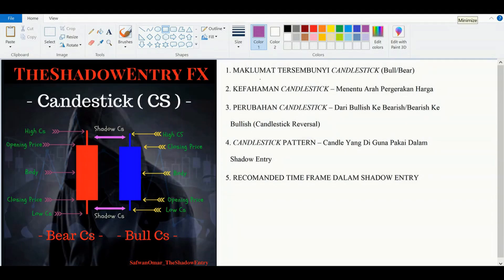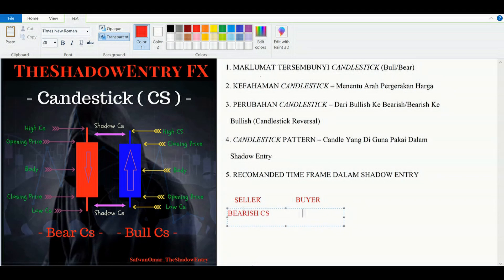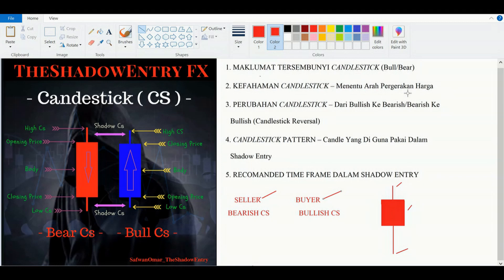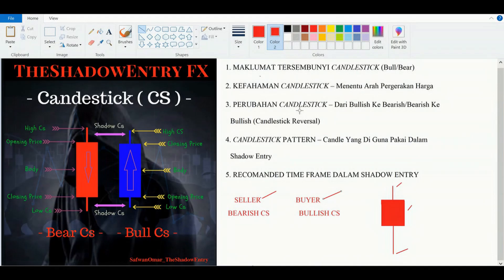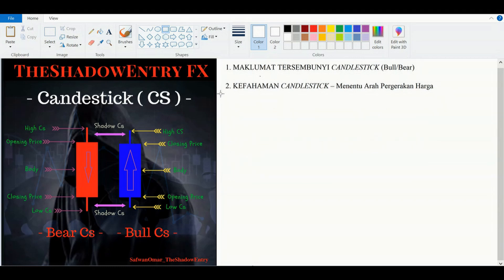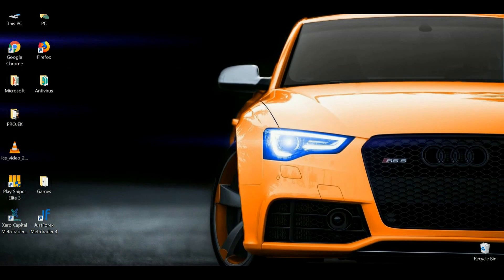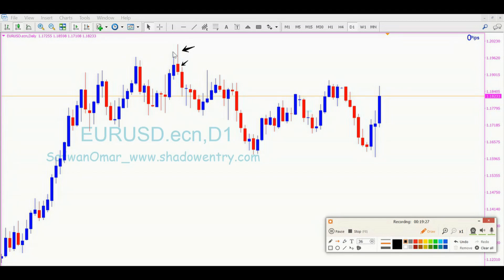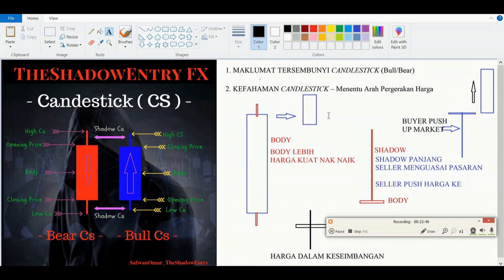Day 4 / Part 1 = RAHSIA CANDLESTICK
Nak belajar lebih mendalam..? Dibimbing oleh saya dan team..?

Jom Join Group Private Discussion Kami..
Anda akan di bimbing secara lebih detail di dalam group..

Paling penting, TIADA YURAN Di Kenakan...!

Follow Official Telegram untuk update Kelas/Webinar dan info-info baru